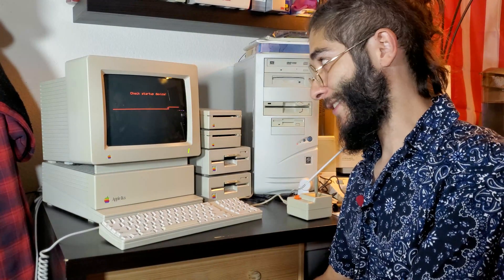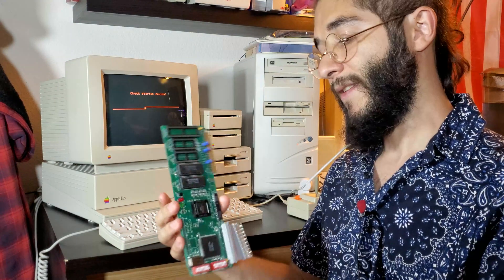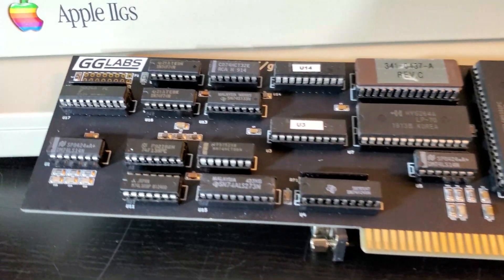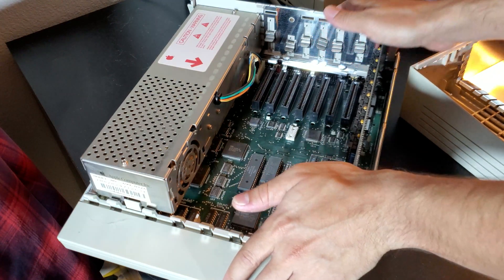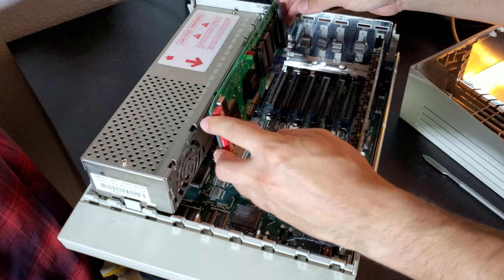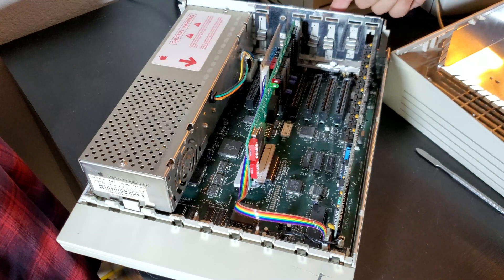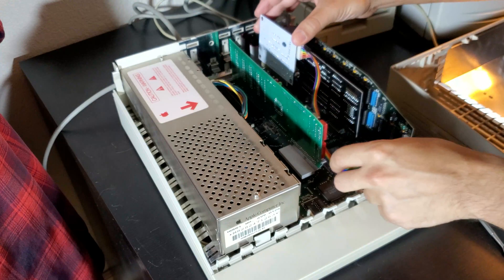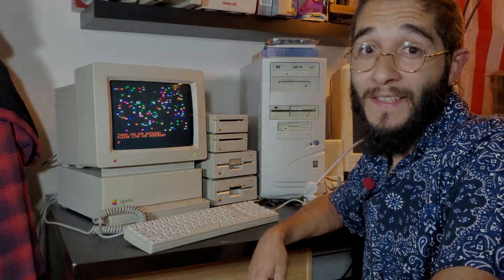Apple IIGS Expansion Cards and How to Install Them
AlbREK'T speaks to four add-on cards for the IIGS and slides them gracefully into Goldilocks' slots.